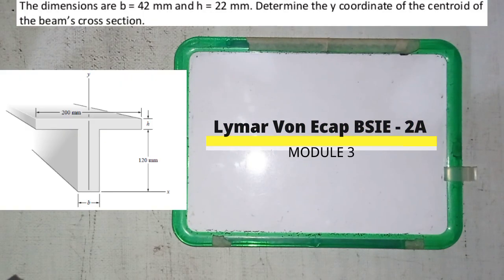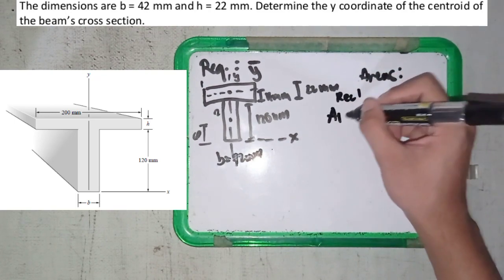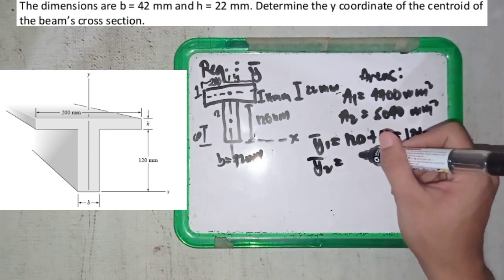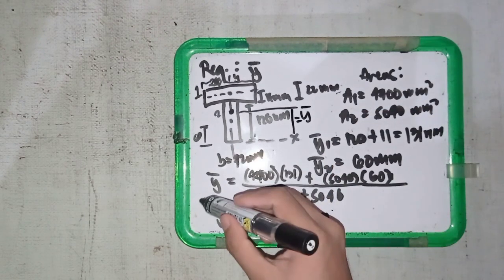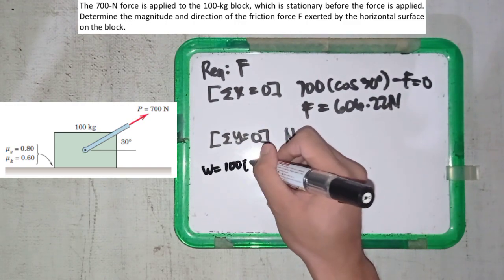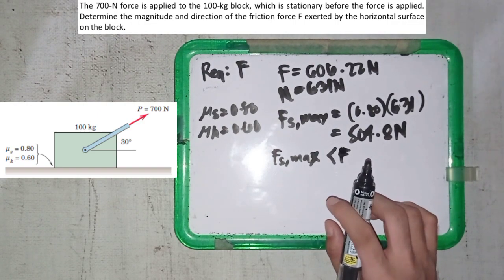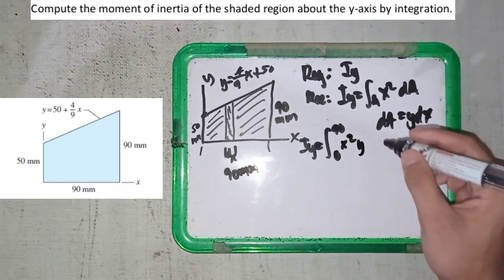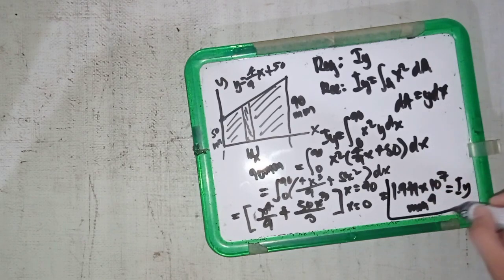ENGINEERING MECH PART 3